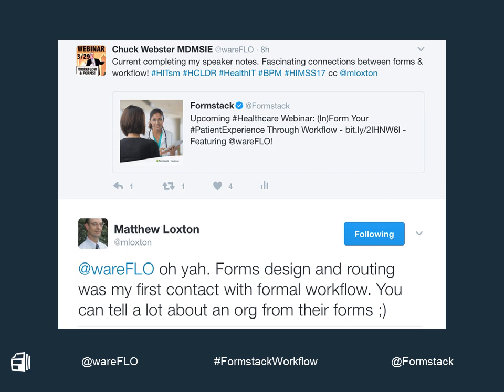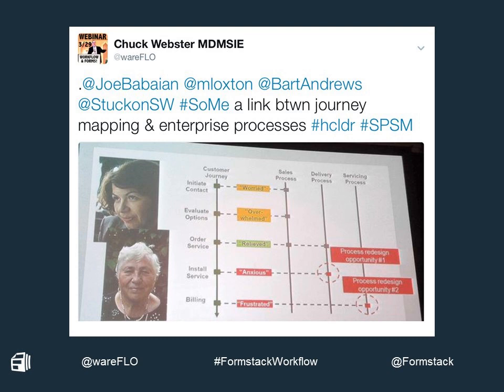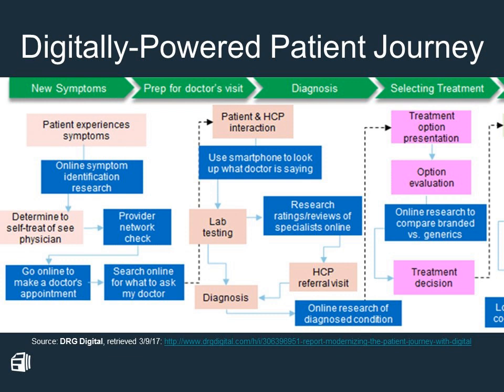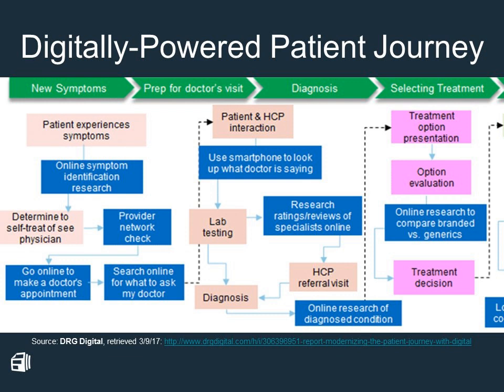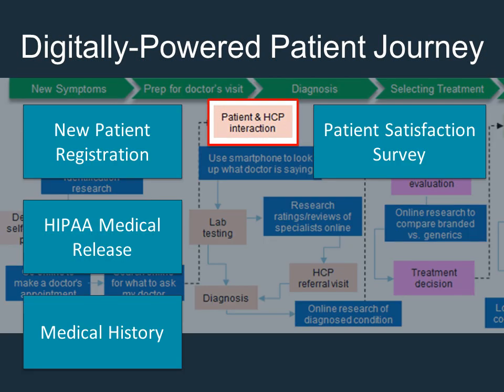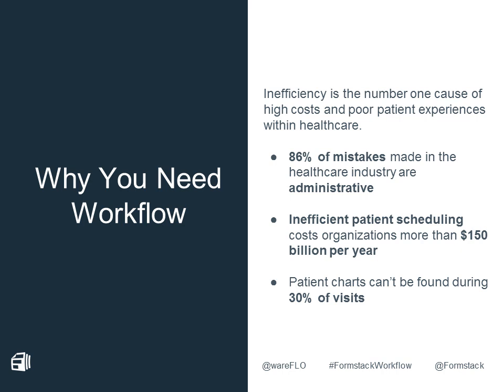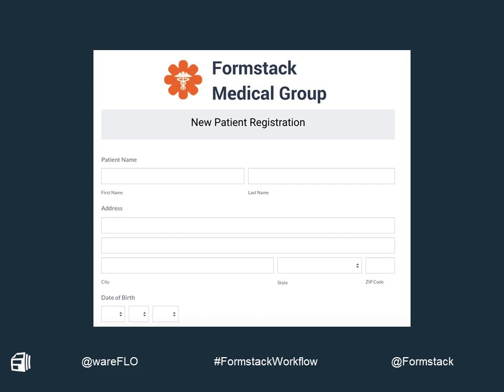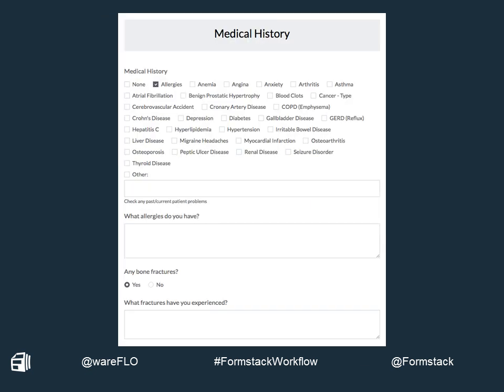InForm Your Patient Experience Through Workflow